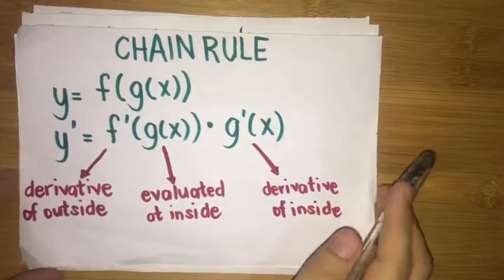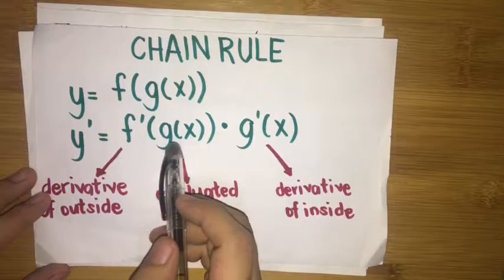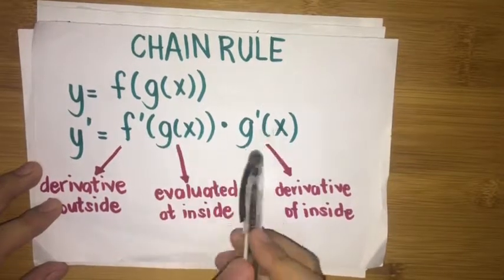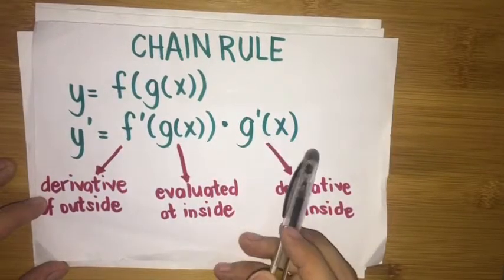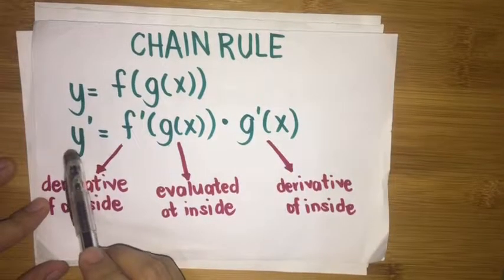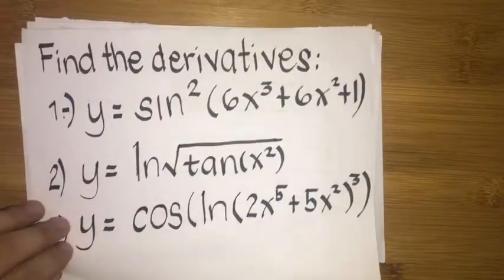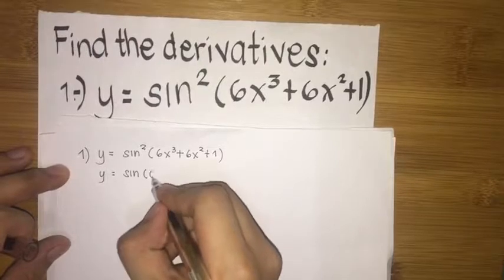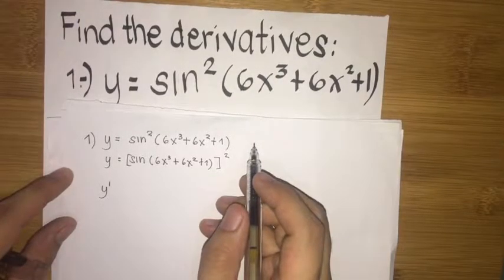Chain Rule for Derivatives of Functions (Part 2)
Hi guys! This will beh the part 2 of my chain rule tutorial. In this video, i will discuss 3 more examples of finding the derivatives of more complicated functions using successive chain rule. I hope you learn from this video and sorry for the background noise that were captured.

Like FB Page: @enginerdmath
Follow Instagram: @enginerdmath